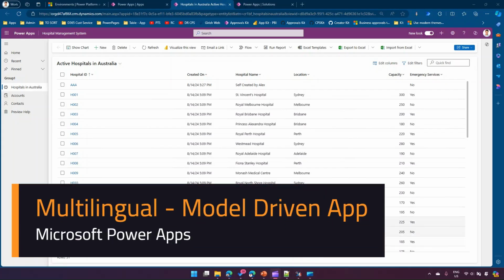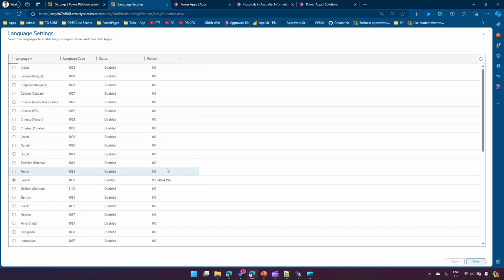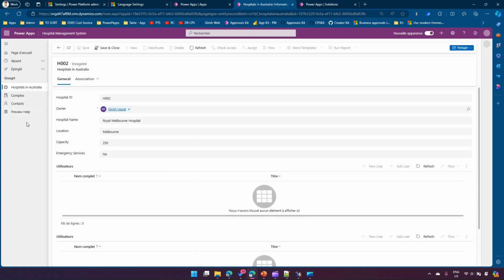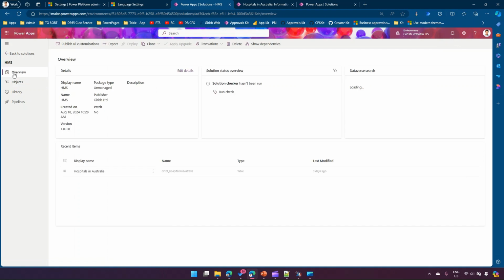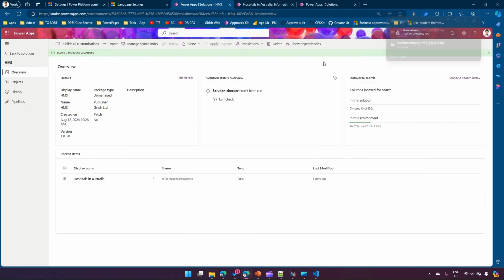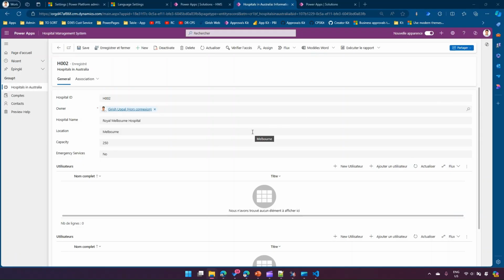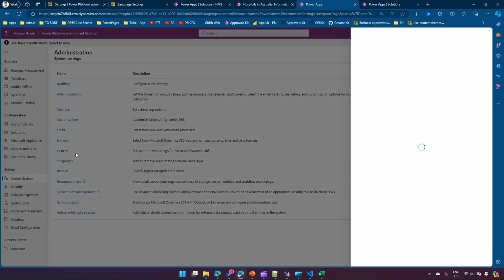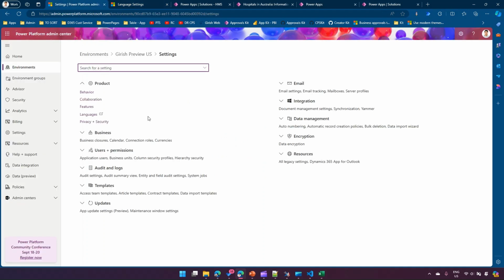Power Apps - Multilingual Model driven Apps (concept)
This video explains the basic concept of implementing multilingual model driven app using Microsoft Power Apps.

Girish Uppal explains the steps to enable multiple supported languages in the Power Platform environment and then utilise the language implementation by changing the personalisation settings in model driven app to view the app in different language. Custom components created by author or maker need to be translated separately either by using the inbuilt import/ export translations technique or by utilising Easy XRM translator tool to translate labels in multiple supported languages.